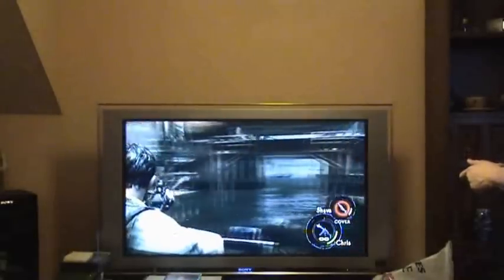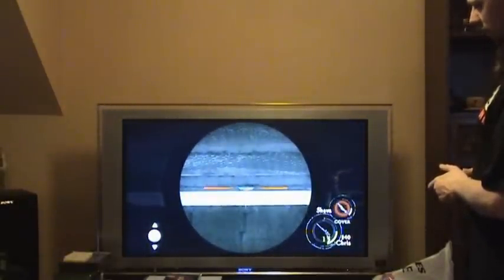TMK talks Resident Evil 5 vs Resident Evil 4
My opinions on RE5 vs RE4.